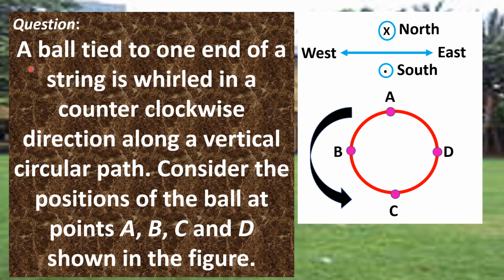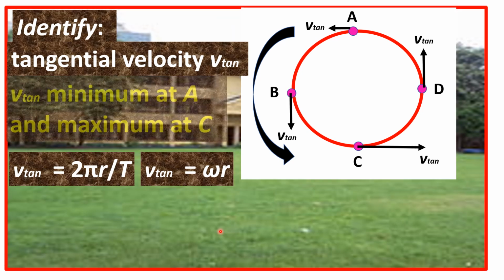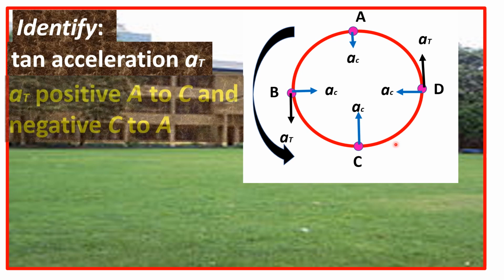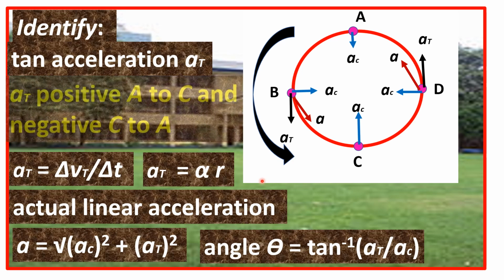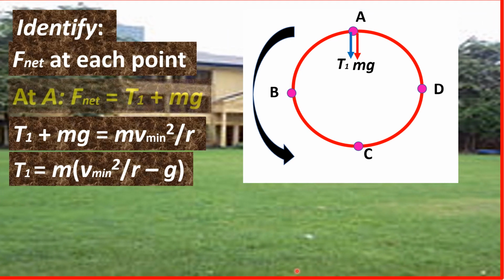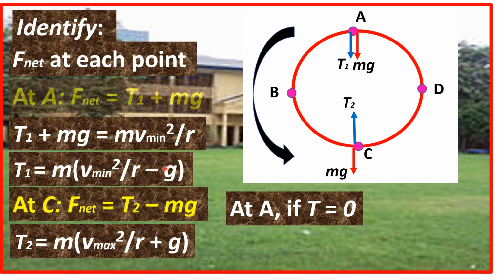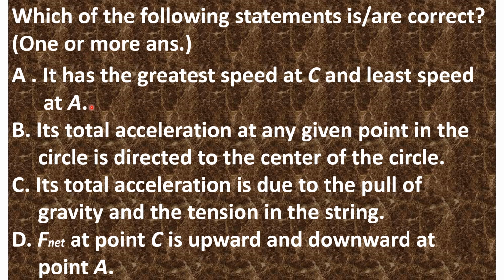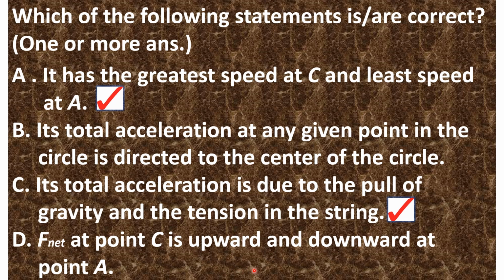Vertical Circular Motion (Conceptual Question)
A past upload titled "Circular and Rotational Motion" (see end-screen video) discussed several conceptual questions, one of which has been selected and revised for discussion in this episode. It talks about a ball tied to one end of a string and whirled in a vertical circular fashion where the ball's tangential velocity changes in both magnitude and direction. Hence, this is a typical case of a non-uniform circular motion. We analyze and describe the linear quantities  velocity and acceleration and how they relate to their angular counterparts. Also included in the discussion is the net force acting on the ball while in circular motion in terms of the tension force of the string and the weight of the ball.